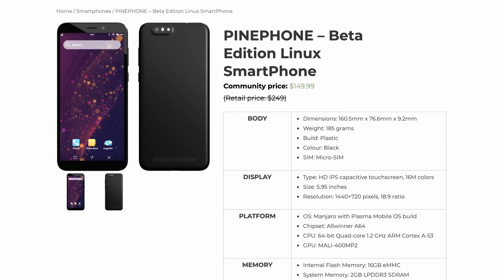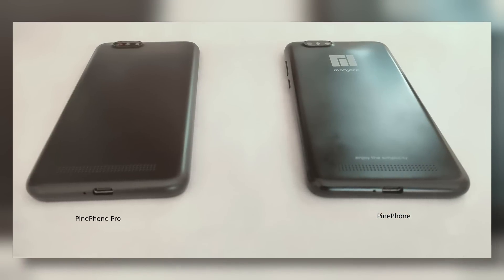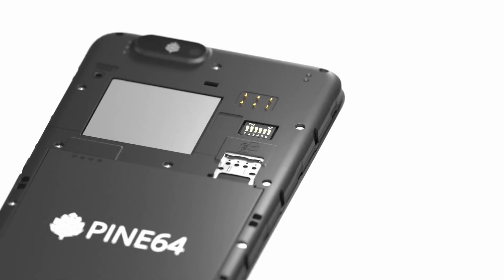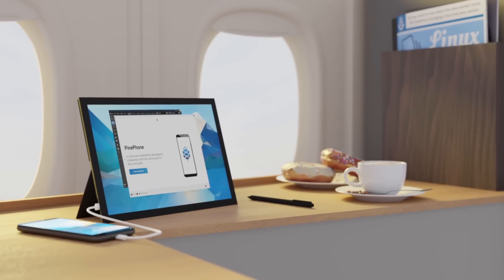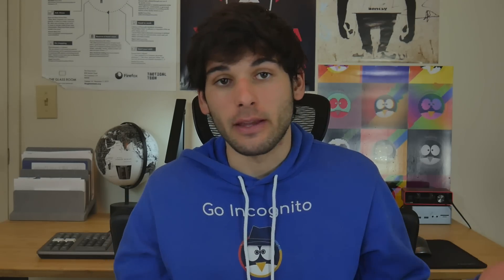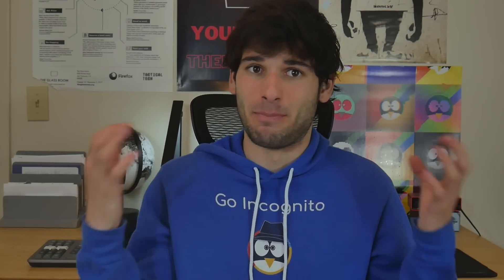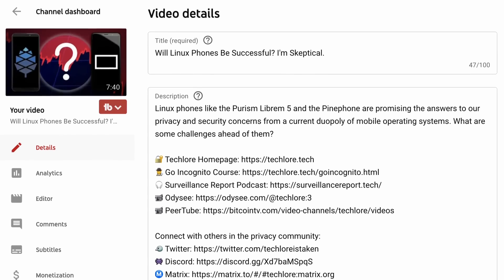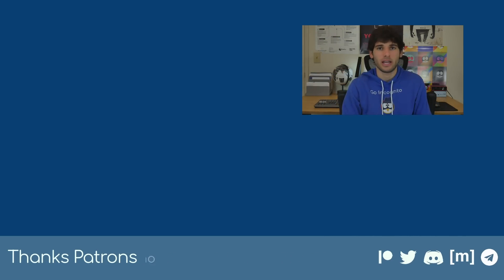PinePhone Pro is HERE — A worthy upgrade from iOS & Android!?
The newest Linux Phone, the PinePhone Pro is here. What has Pine64 been up to, and is it an upgrade worth switching to from iOS or Android?

0:00 Introduction
0:37 PinePhone Pro Hardware
2:23 PinePhone Pro Software
4:24 Should you get one, & recap!